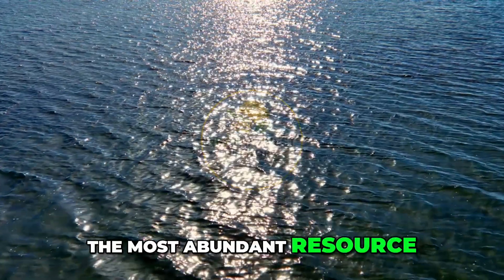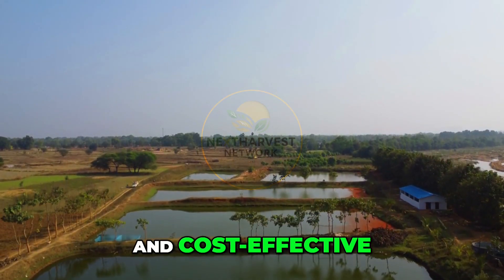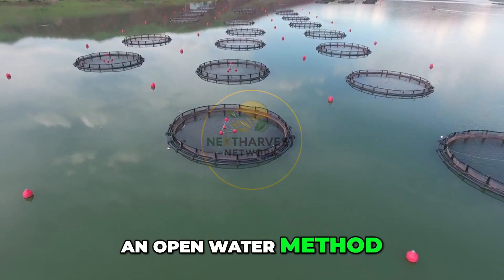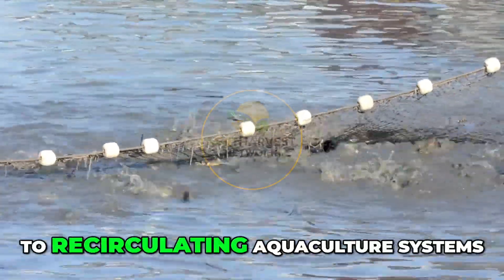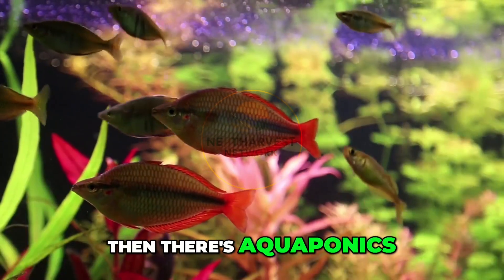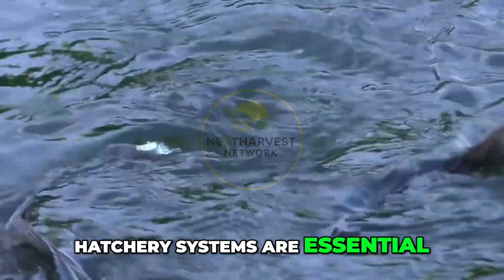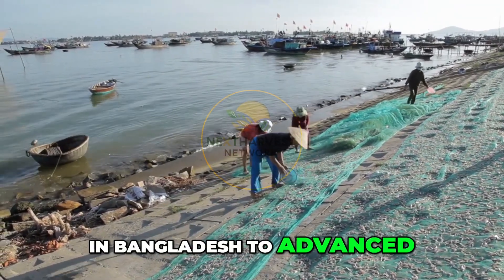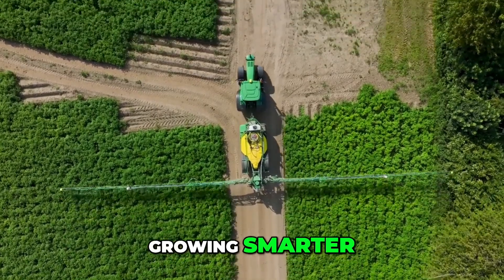How Fish Farming Could Save Us All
As the global population grows and natural resources decline, fish farming — also known as aquaculture — could be the key to feeding the world sustainably. In this powerful video, Next Harvest Network uncovers the real potential of aquaculture to fight hunger, create jobs, and protect our planet.

From remote villages to high-tech smart farms, fish farming is already transforming economies, especially in developing regions. It uses less land, less water, and produces more protein than most traditional livestock systems. With climate change threatening global food systems, aquaculture offers a scalable solution for both today and tomorrow.

This is more than just farming — this is survival, innovation, and empowerment. Discover how fish farming can lift communities out of poverty, nourish nations, and become one of the greatest tools in our fight against food insecurity.

💡 If you care about the future of food, sustainable agriculture, and real solutions for global challenges, this is a must-watch.